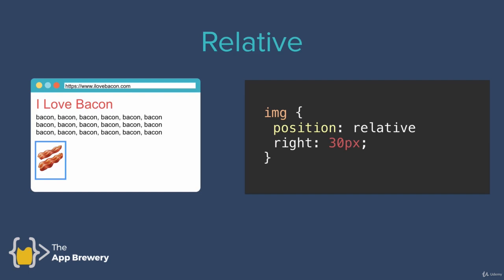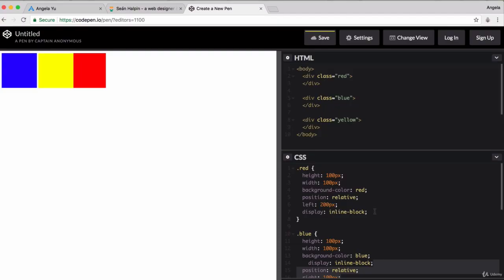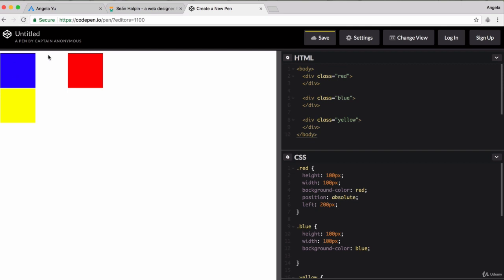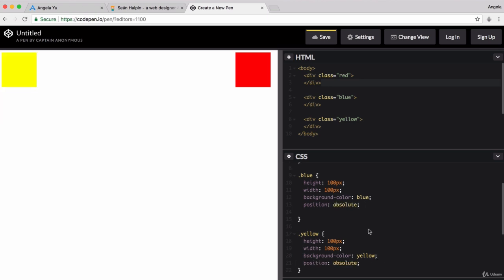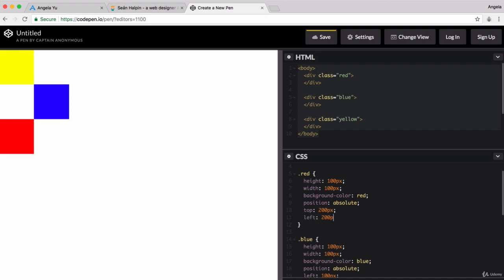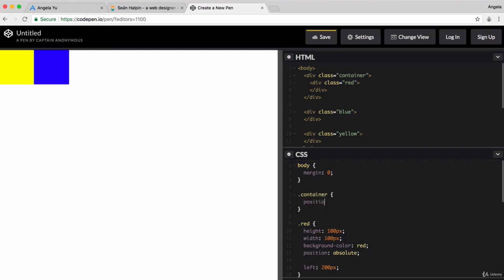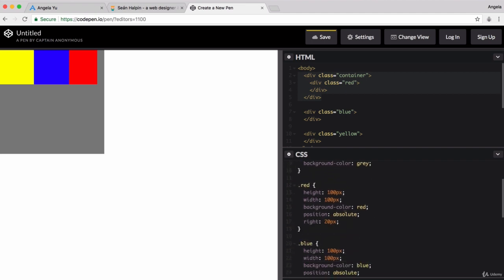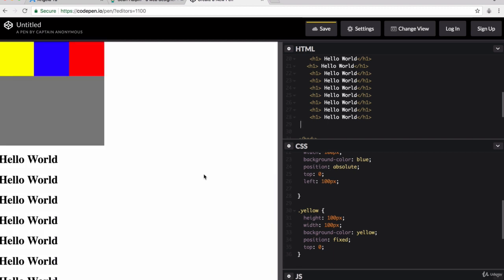Absolute positioning ccs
An absolutely positioned element is an element whose computed position value is absolute or fixed . The top , right , bottom , and left properties specify offsets from the edges of the element's containing block. (The containing block is the ancestor relative to which the element is positioned.)